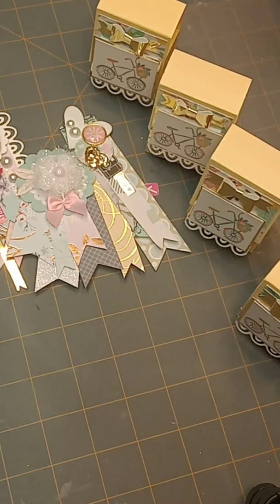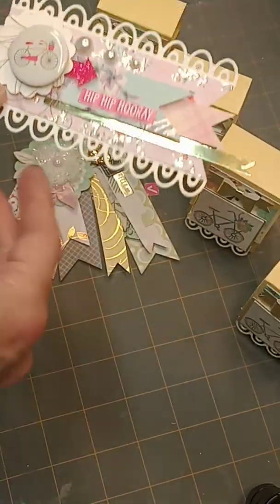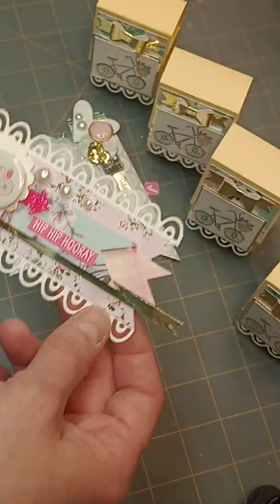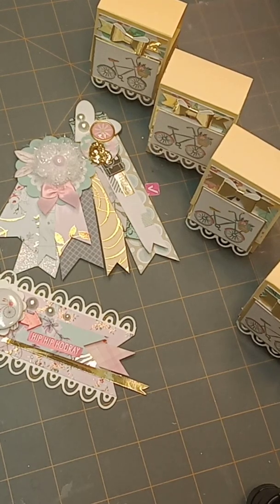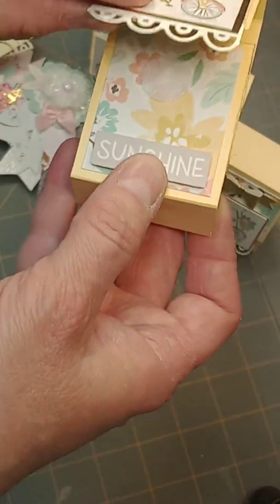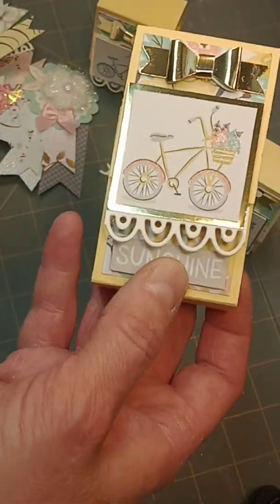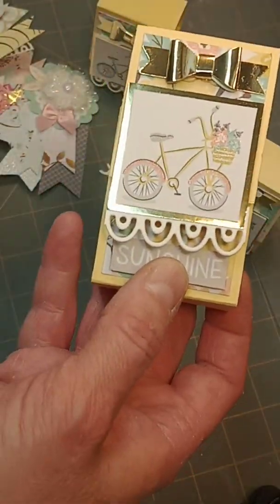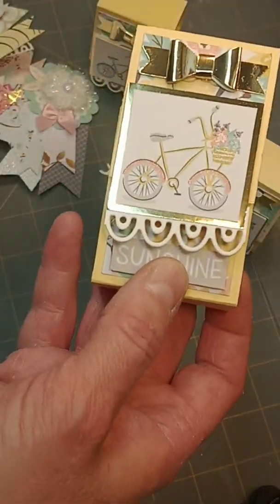OMG .. I love the dollar tree dies .. Project share !... come see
very nice dies at dollar tree .. I enjoyed these so much..
here is the box hand sanitizer tutorial I used